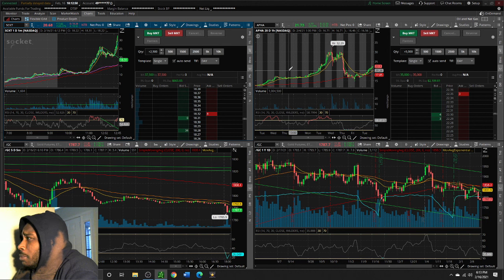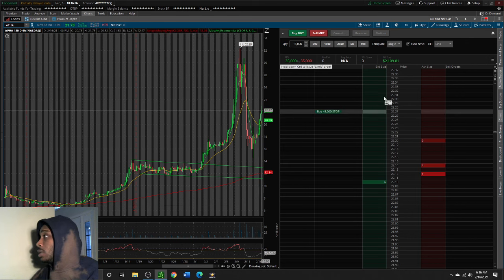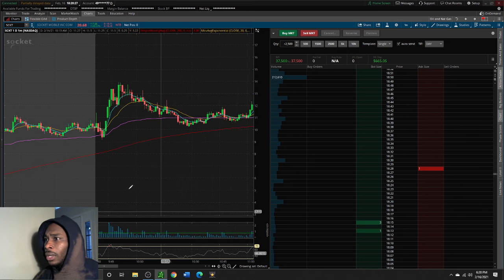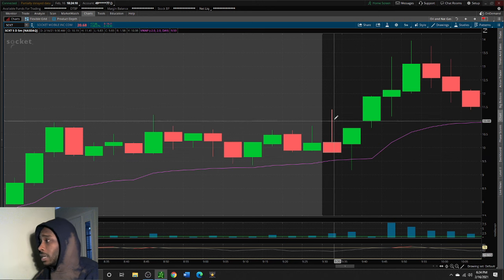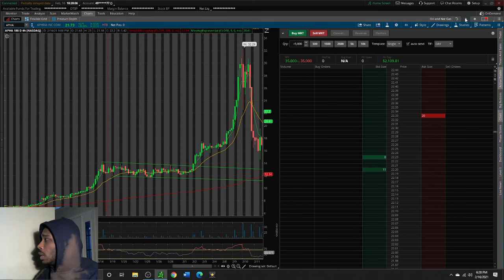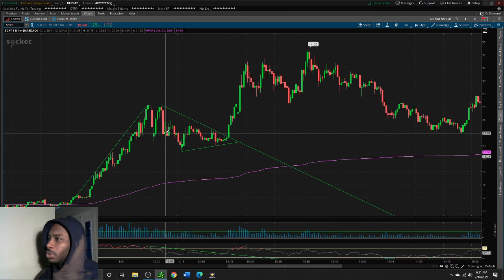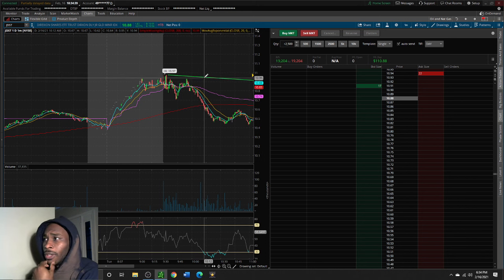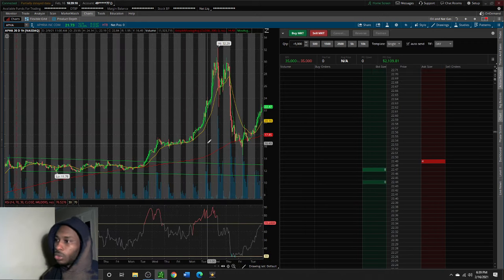$3k In One Day. The Only Day Trading Video I'm Posting. How To: Grow a small account-601 Investments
Link For Stock Market Book

Link for all of my books and free credit course

This is a video from 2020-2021. I don't day trade anymore, but this is the set up that i used.

My bread and butter was Gold ETFs because they were predictable. But my homerun days were from taking advantage of the volatility of low priced, low float stocks with a catalyst. This day I made around $3000 in a couple hours. Everyday was not like this. Some days I lost money. I don't day trade anymore because it became more of an addiction than a way to make a living. I couldn't sit down at a restaurant and enjoy my food because I would be getting alert after alert after alert. The last straw was a day that I was sitting on the toilet and I got an alert on my phone and I ran to the computer with my pants around my ankles. That day I realized that It had gone to far. So I let it go for my peace of mind. I had some good days, I had some great days, but I had some days that I lost a lot and at that point I realized that winning didn't feel as good as it hurt when I lost. So with that being said, this is the only video I will post about day trading because I don't want to feel like I am misleading people. Statistically, only 10% of day traders are consistently profitable.

Education:
The only indicator(s) that I used was the RSI (relative strength index) and a short term moving average and a long term moving average. I mostly used a combination of the 20EMA (exponential moving average) and the 180EMA. I found that anything more than a few indicators caused analysis paralysis because a lot of times the indicators contradicted each other. The 200 Moving Average is the main moving average that most retail and institutional traders respond to. The price being above or below pretty much is what determines if the price is in a bullish or bearish posture. A good way to tell if the moving average works for that particular stock is to add it to your chart and look back and see if the stock responds to it and different time frames. For example, I found that Tesla price really liked the 8EMA and the 40EMA on 1min and 5min charts. The price bounced off of those levels religiously. I also used the VWAP on penny stocks.

I used MACD (moving average convergence divergence) which a moving oscillator that gives buy and sell signals. Some ppl think that the RSI and the MACD is the Holy Grail of indicators. I've used Stochastic, Fibonacci Retracement Levels, MACD, RSI, Bollinger Bands, etc. But they are all lagging indicators meaning the price has to happen first then the indicators respond. The best leading indicator that I found was the RSI. I was using it to find hidden divergences in the price and the RSI. For example, when the price was still pushing up(making higher highs), but the RSI was trending down(making lower highs), that was a sign of weakness and that the stock was exhausted and was a high probability trade set up, Accumulation and Distribution 101!!!

Always remember that the price takes the stairs on the way up, and the window on the way down!

Overall, day trading for those few years was a good experience. It taught me a lot about myself. Good Luck !!

0:00 - Intro Growing Small Account
0:35 - Moving Averages
1:07 - 200 Moving Average
1:25 - RSI (Relative Strength Index)
2:36 - What Moving Averages To Use In Day Trading
3:10 - Flag Pattern
4:38 - Head & Shoulders Pattern
5:28 - Only 3 Day Trades Per Week
6:05 - Trading Stocks With A Catalyst (News)
6:26 - Checking Float On Penny Stocks
7:28 - Red To Green Move; Back Above VWAP(Bear Trap)
8:26 - Penny Stock Promoters
8:53 - Short Squeezes
9:02 - Using VWAP(volume weighted average price) For Penny Stocks
9:34 - Red To Green Bear Trap Break Down
10:13 - Scaling In Positions
10:55 - Reading Candle Sticks (Bearish vs Bullish Posture)
11:30 - Trapped Volume Causes Big Moves
12:05 - The Big Kaboom (Short Squeeze)
12:45 - Only Needing One Of These Per Week
13:02 - Anatomy Of The Flag Pattern
13:23 - Timing Entries (Corroborating Evidence)
14:20 - Redrawing Trendline While Stock Is Consolidating
14:43 - The Breakout On Different Time Frames
16:38 - Showing My Exact Entries On The Chart
17:45 - Drawing The Anatomy Of A Flag Pattern
18:30 - Touching On Fibonacci Retracements
18:58 - Buying At The Breakout Of The Bull Flag
19:20 - Accumulation Vs Distribution (Higher Highs & Higher Lows)
20:45 - Analysis Paralysis
21:30 - Filling PreMarket Gaps
21:48 - Patterns & Structure & Trendlines & Supply & Demand Zones
22:20 - My Exact Set Up (3 moving averages and RSI)
22:48 - Sometimes Indicators Contradict Each Other
23:17 - Why I Stopped Using MACD (Moving Average Convergence & Divergence)
24:48 - Stocks Have Their Own Personality
25:00 - How To Determine If You Are Using The Right Moving Average
25:42 - Recap, Wrap Up